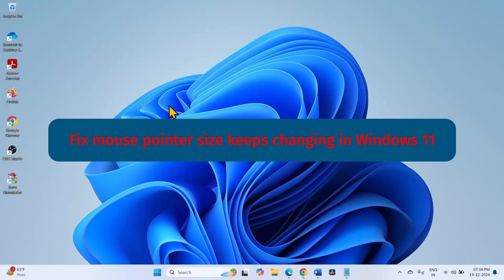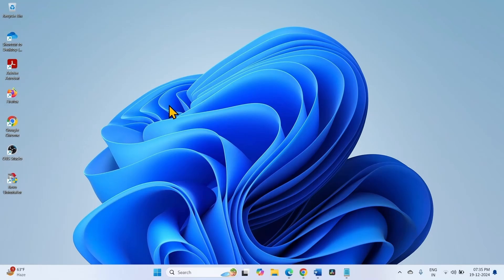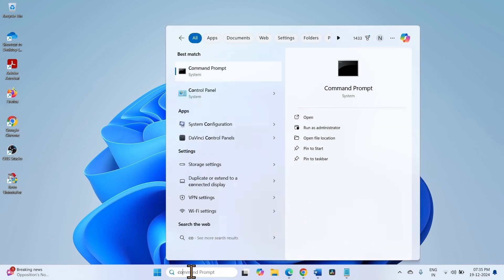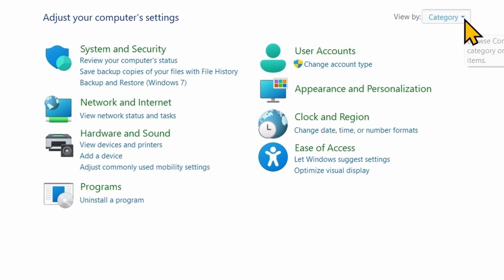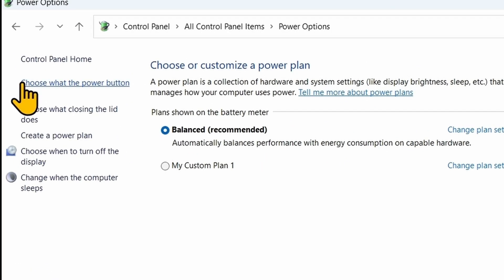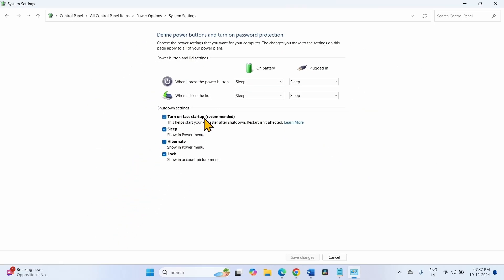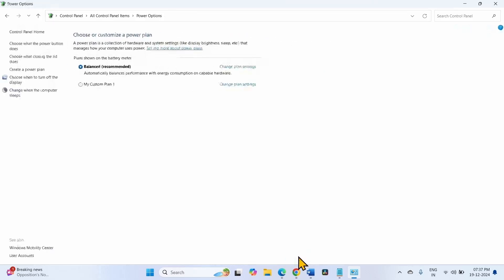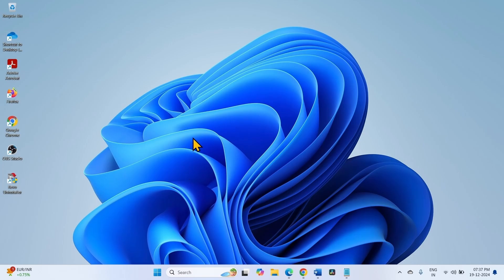Fix mouse pointer size keeps changing in Windows 11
You might experience your mouse pointer larger after a restart or next start of your computer. This problem occurs due to a bug. However, there is a workaround for this is issue. Follow the steps in this video.